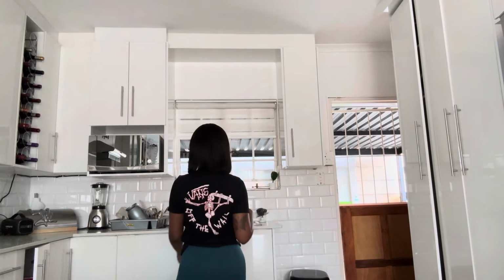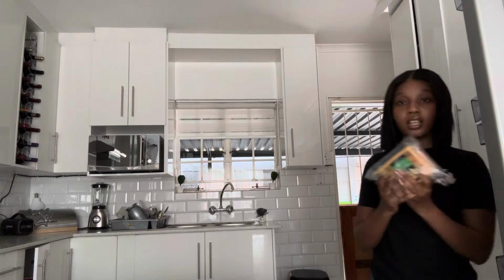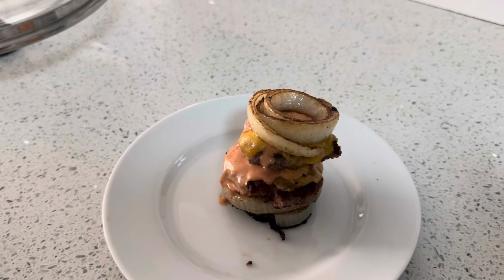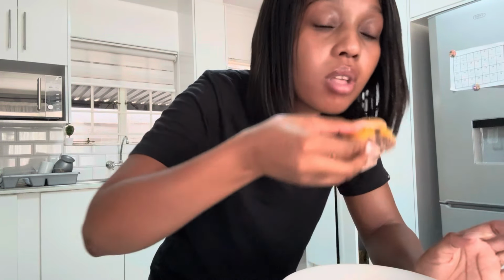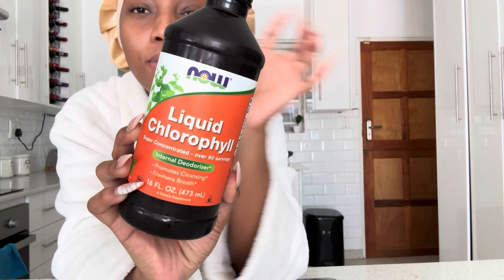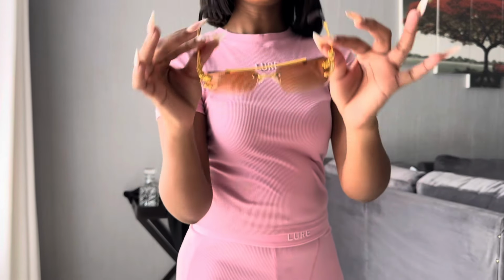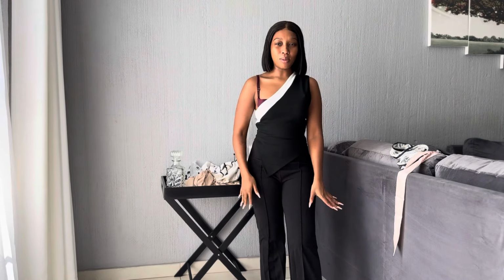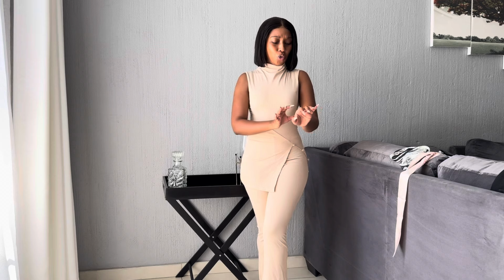VLOG: Making the Flying Dutchman burger for the first time+ Let’s go to Dragon City+ Shein Haul+MORE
Hi bra’yaka ❤️❤️ I’ve missed you guys so much. I’m so happy to be back I hope you guys enjoy this video as much as I did when I edited it

Shein

SHEIN Maija One Shoulder Asymmetrical Hem Top

SHEIN SXY High Waist Flare Leg Pants

Men Ombre Lens Rimless Fashion Glasses

SHEIN Essnce Mock Neck Split Hem Tank Top & Flare Leg Pants

SHEIN BIZwear Women's Button Decoration Short Sleeve Striped Casual Knit Top

Leaf Print Fashionable Scarf For Daily Life

1pc Women's Spring/Summer Artificial Silk Floral Print Decorative Scarf, Fashionable All-Match Ribbon Suitable For Daily Decoration Elegant